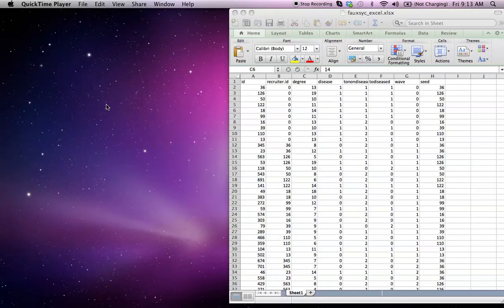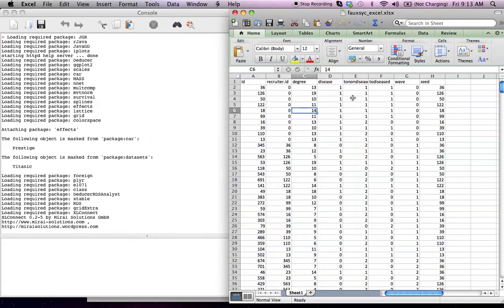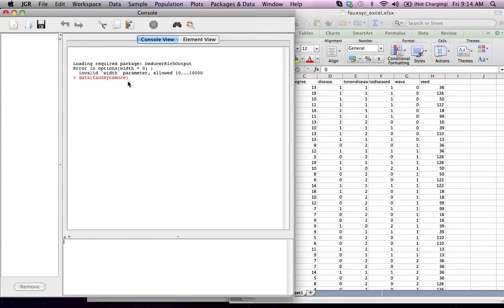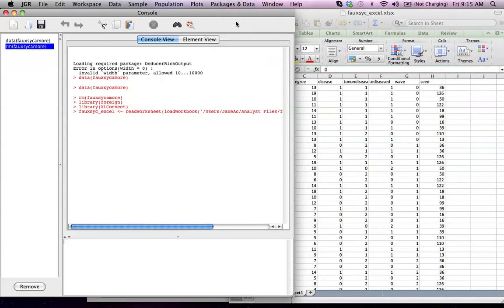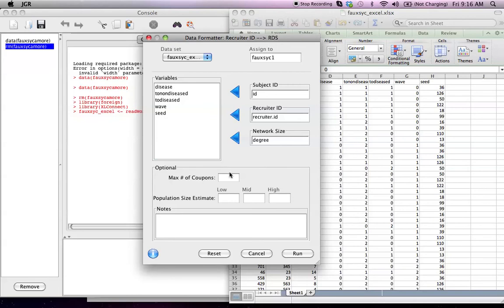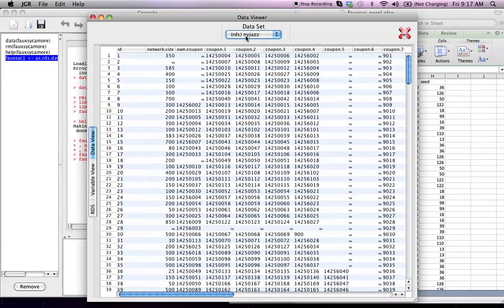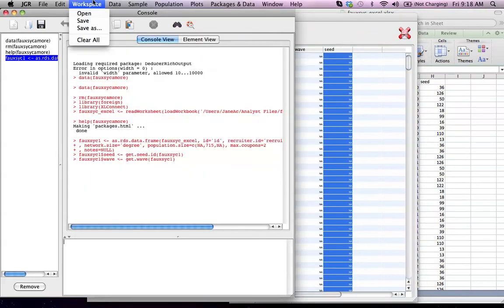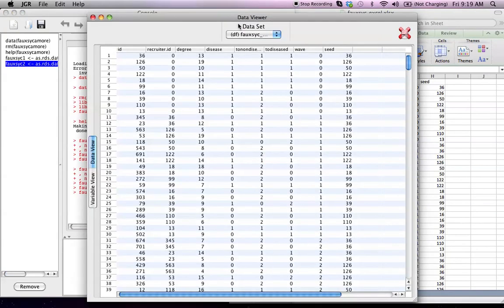Importing and Converting Data in RDSA